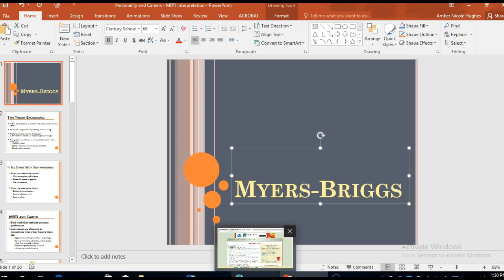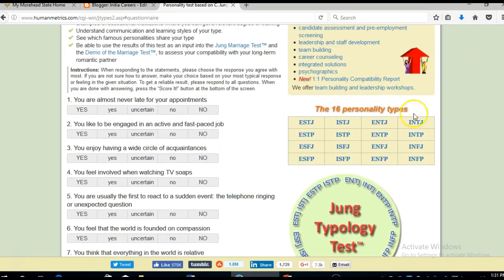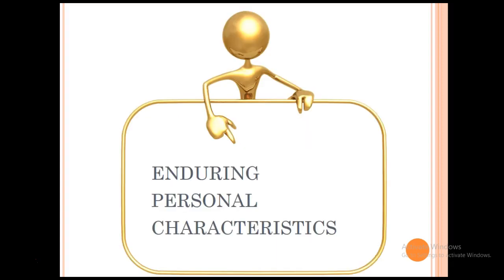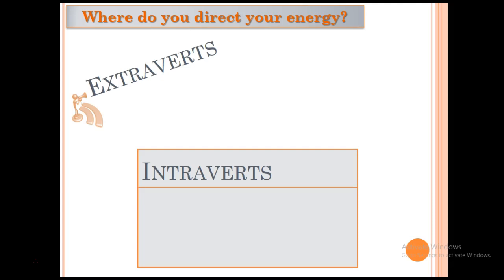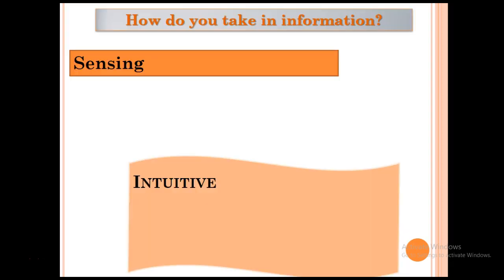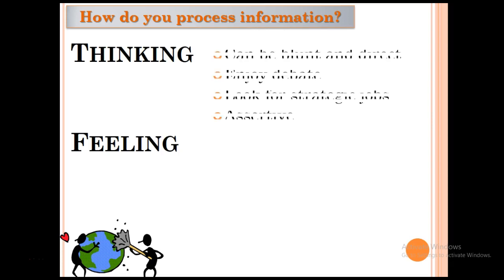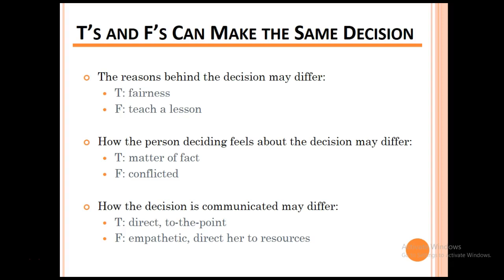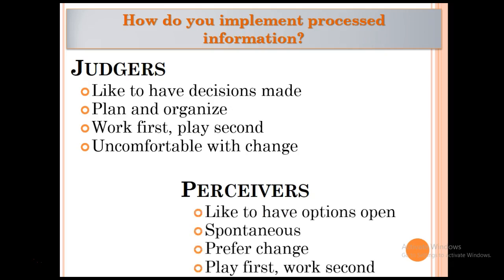Career Planning Episode 2: Personality and Careers